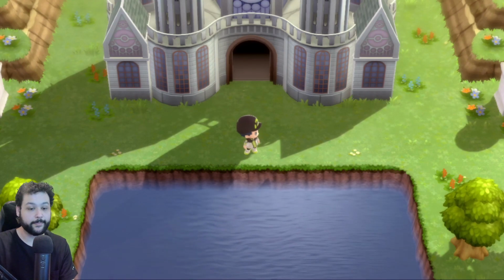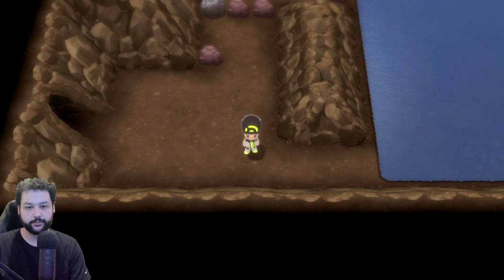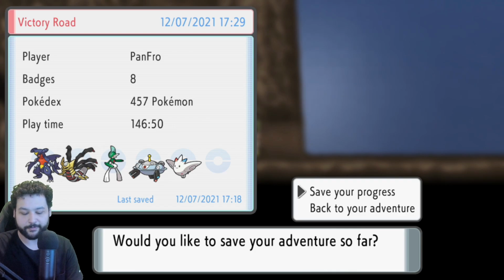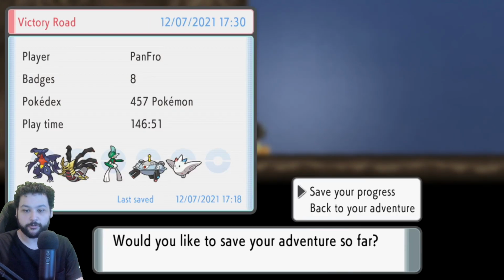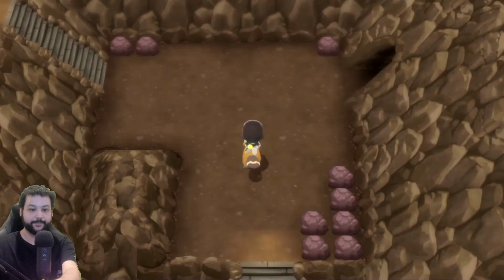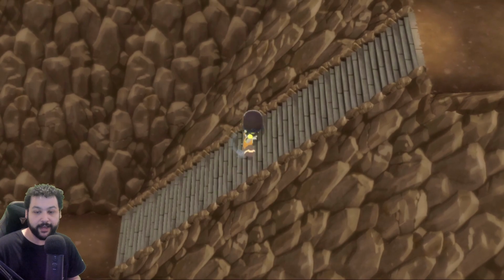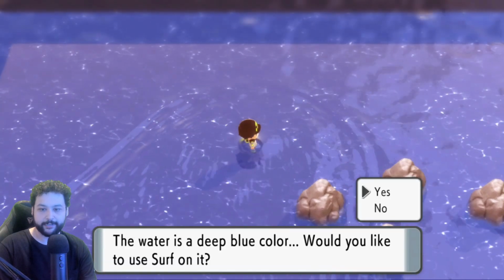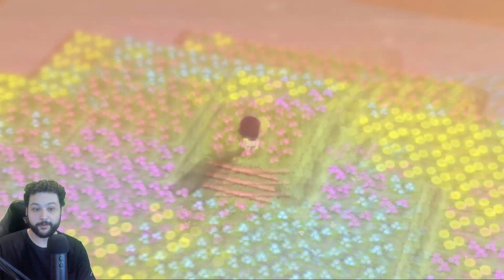How to Catch Shaymin 1.1.2 Guide Pokemon Brilliant Diamond Shining Pearl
This guide will show you how to catch Shaymin in patch 1.1.2 in Pokemon Brilliant Diamond and Shining Pearl!